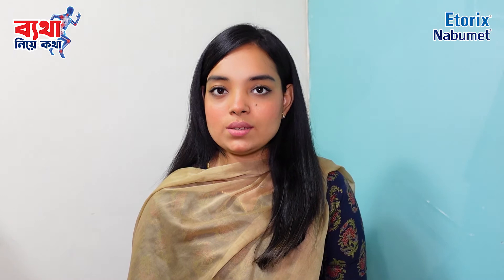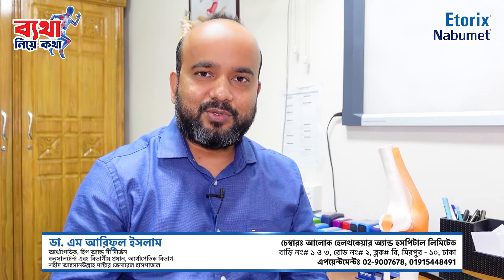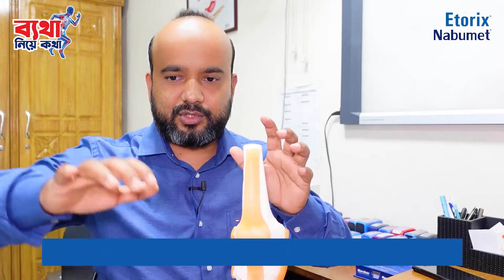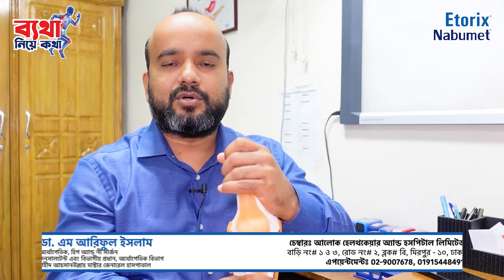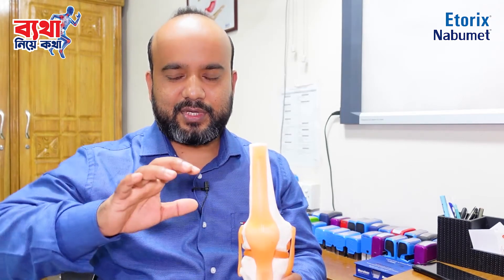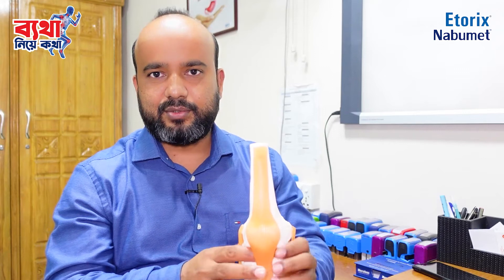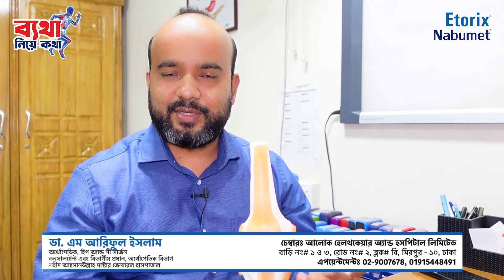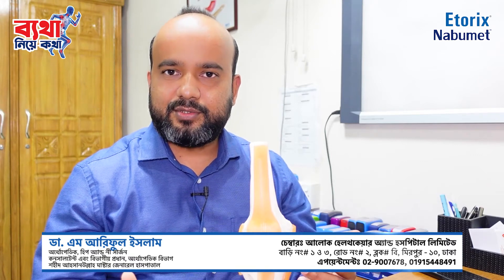হাঁটুর মেনিস্কাস ইনজুরি - Knee meniscus tear treatment - হাঁটুর লিগামেন্ট ও মেনিসকাস ইনজুরি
Etorix ও Nabumet নিবেদিত "ব্যথা নিয়ে কথা" এর এই পর্বে " হাঁটুর মেনিস্কাস ইনজুরি" নিয়ে বক্তব্য রেখেছেনঃ

ডা. এম আরিফুল ইসলাম
অর্থোপেডিক, হিপ অ্যান্ড নী সার্জন
এমবিবিএস, বিসিএস (স্বাস্থ্য), এমএস (অর্থো সার্জারি) (নিটোর/পঙ্গু হাসপাতাল)
উচ্চতর প্রশিক্ষণ (এ, ও, ট্রমা), উচ্চতর প্রশিক্ষণ (আর্থ্রোস্কোপি অ্যান্ড আর্থ্রোপ্লাস্টি) (ইন্ডিয়া)
কনসালটেন্ট এবং বিভাগীয় প্রধান
অর্থোপেডিক বিভাগ
শহীদ আহসানউল্লাহ মাস্টার জেনারেল হাসপাতাল

ডিজিটাল পার্টনারঃ MediTalk Digital

হাঁটুর লিগামেন্ট ও মেনিসকাস ইনজুরি এবং করনীয়
যে কেউ কোন না কোন সময় খেলতে গিয়ে হাঁটুর ইনজুরিতে আক্রান্ত হতে পারে। অনেক খেলোয়াড় স্পোর্টস ইনজুরিতে ভোগান্তির পর খেলায় পুরো দমে ফিরে আসতে পারে। অনেকে খেলায় ফিরলেও পূর্বের খেলা প্রদর্শন করতে পারে না। আবার অনেক খেলোয়াড়কে যথোপযুক্ত চিকিৎসা এবং পরিমিত পরিচর্যার অভাবে খেলোয়াড়ি জীবনের পরিসমাপ্তি টানতে হয়।

শরীরের বড় ও ওজন বহনকারী জোড়াগুলোর মধ্যে অন্যতম বিধায় হাঁটু স্পোর্টস ইনজুরিতে আক্রান্ত হয় বেশি। হাঁটুতে চারটি প্রধান লিগামেন্ট ও দুইটি মিনিসকাস (তরুণাস্থি) থাকে। ফুটবল, ক্রিকেট, বাস্কেটবল, ভলিবল, হ্যান্ডবল, কাবাডি ও হাডুডু খেলোয়াড়দের হাঁটুতে স্পোর্টস ইনজুরি হয়। এ ধরনের অধিকাংশ স্পোর্টস ইনজুরি মচকানো (টুইসটিং) প্রকৃতির।

এক খেলোয়াড়ের সঙ্গে অন্য খেলোয়াড়ের সংঘর্ষের ফলে হাঁটুতে স্পোর্টস ইনজুরি হয়। অধিকাংশ ক্ষেত্রে সংঘর্ষ ছাড়াই (নন-কনট্র্যাক্ট) বিভিন্ন পরিস্থিতিতে হাঁটু ও পায়ের বিভিন্ন অবস্থানের জন্য লেগের হাড়ের (টিবিয়া) বাহির বা ভিতর ঘূর্ণন হয় অথবা সামনে বা পিছনে সরে যায়। এ ধরনের আঘাতে হাঁটুর লিগামেন্ট ও মেনিসকাস ইনজুরি হয়ে থাকে।

ফুটবল, ক্রিকেট ও হকি খেলোয়াড়দের মাঝে এনটেরিওর ক্রুসিয়েট ও মিডিয়াল কোল্যাটারাল লিগামেন্ট ইনজুরি বেশি হয়। ৭০% ব্যক্তির এনটেরিওর ক্রুসিয়েট লিগামেন্ট ইনজুরির সঙ্গে মেনিসকাস ইনজুরি থাকে। এ ছাড়াও জোড়া স্থানচ্যুতি এবং হাড় (টিবিয়াল স্পাইন) ফ্র্যাকচার হতে পারে।

খেলার ইনজুরির লক্ষণসমূহ :

১. আক্রান্ত ব্যক্তি আঘাতের সঙ্গে সঙ্গে ‘পপ’ বা ‘ক্র্যাক’ শব্দ শুনতে বা বুঝতে পারবে।

২. প্রথমে তীব্র ব্যথা পরে আস্তে আস্তে ব্যথা কমে আসে। ব্যথা হাঁটুর বাহির পার্শ্বে এবং পিছনে অনুভূত হবে।

    হাঁটু ভাঁজ বা সোজা করতে গেলে ব্যথা বেড়ে যায়।

৩. আঘাতের প্রথম দশ মিনিটের মধ্যে হাঁটু ফুলে যায়। প্রথম না ফুললে বারো থেকে চব্বিশ ঘণ্টা পরও হাঁটু ফুলতে পারে।

৪. পড়ে গেলে, দাঁড়াতে বা হাঁটতে চেষ্টা করলে মনে হবে হাঁটু ছুটে যাচ্ছে বা বেঁকে যাচ্ছে।

৫. ফুলা ও ব্যথার জন্য হাঁটু নড়াচড়া এবং সোজা করা যায় না।

৬. অনেক সময় হাঁটু আটকিয়ে যায়, বেশিক্ষণ বসলে রোগী হাঁটুকে নড়াচড়া করিয়ে সোজা করে।

৭. উঁচু নিচু জায়গায় হাঁটা যায় না, সিঁড়ি দিয়ে ওঠা নামা করতে এবং বসলে উঠতে কষ্ট হয়।

৮. হাঁটু অস্থিতিশীল বা ছুটে বা ঘুরে যাচ্ছে, এ রকম মনে হবে।

৯. দীর্ঘদিন যাবত লিগামেন্ট ইনজুরি থাকলে হাঁটুর পেশি শুকিয়ে যায় এবং হাঁটুতে শক্তি কমে যায়।

১০. সঠিক সময়ে চিকিৎসা না পেলে মাঝে মাঝে হাঁটু ফুলে, হাড় ও তরুণাস্থি ক্ষয় হয় এবং অল্প বয়সে ওসটিওআর্থ্রাইটিস হয়।

প্রাথমিক করণীয় :

১. হাঁটুকে পূর্ণ বিশ্রামে রাখতে হবে।

২. বরফের টুকরা টাওয়ালে বা ফ্রিজের ঠা-া পানি পলিথিন ব্যাগে নিয়ে লাগালে ব্যথা ও ফুলা কমে আসে।

৩. হাঁটুতে ইলাসটো কমপ্রেসন বা ব্রেচ ব্যবহারে ফুলা ও ব্যথা কমে আসে।

৪. হাঁটুর নিচে বালিশ দিয়ে হাঁটুকে হার্টের লেভেল থেকে উঁচুতে রাখলে ফুলা কম হবে।

৫. এনালজেসিক বা ব্যথানাশক ওষুধ সেবন।

৬. হাঁটুর লিগামেন্ট ইনজুরির চিকিৎসা প্রদান করতে সক্ষম এমন চিকিৎসকের কাছে বা সেন্টারে রোগীকে পাঠাতে হবে।

প্রয়োজনীয় চিকিৎসা ও প্রতিরোধ :

প্রাথমিক চিকিৎসায় রোগীর ব্যথা ও ফুলা সেরে ওঠার পর, হাঁটুর বিভিন্ন শারীরিক পরীক্ষার মাধ্যমে কি কি লিগামেন্ট ইনজুরি হয়েছে এবং এর তীব্রতা নির্ণয় করা যায়। কখনও কখনও এক্স-রে ও এমআরআই-এর সাহায্য নিতে হয়। হাঁটুর লিগামেন্ট বিস্তৃত (স্ট্রেস) ইনজুরি ও মেনিসকাসের ক্ষুদ্র ইনজুরি হলে প্রাথমিক চিকিৎসায় ভাল হয় এবং খেলোয়াড় খেলায় ফিরে যেতে পারে। তবে কিছু কিছু আংশিক টিয়ারের ক্ষেত্রে হাঁটুর পেশীর ব্যায়াম ও দৈনন্দিন কাজকর্ম পরিবর্তনের মাধ্যমে সুস্থ থাকা যায় এবং নিয়ন্ত্রিত খেলা খেলতে পারবে। লিগামেন্টের মধ্যে এনটেরিওর ক্রুসিয়েট লিগামেন্ট তেরি করা জরুরী কারণ এটা না করলে হাঁটু অস্থিতিশীল হবে এবং হাঁটুতে তাড়াতাড়ি ওসটিওআর্থ্রাইটিস হয়ে জোড়া নষ্ট হবে।

বর্তমানে ছোট দুইটি ছিদ্র দিয়ে আর্থ্রোস্কোপ যন্ত্র হাঁটুতে প্রবেশ করিয়ে নতুন লিগামেন্ট তৈরি করা হয়। বড় ধরনের মেনিসকাস ইনজুরি হলে রিপেয়ার করা হয়। আর্থ্রােস্পোপিক সার্জারির পর নিয়মিত ও পরিমিত পরিচর্যার (রিহেবিলিটেশন) মাধ্যমে রোগী দ্রুত সুস্থ হয়ে উঠবে এবং খেলায় ফিরে যেতে পারবে। খেলায় ইনজুরির প্রবণতা ও তীব্রতা রোধে প্রয়োজন শারীরিক ও মানসিক যোগ্যতা এবং বৈজ্ঞানিক কলা কৌশল। খেলা শুরুর আগে ও পরে শরীরের জোড়া ও পেশীর নমনীয়, স্ট্রেসিং এবং শক্তিশালী হওয়ার ব্যায়াম করতে হবে। উপযুক্ত প্রশিক্ষণ ও কৌশল লব্ধ করে স্পোর্টস ইনজুরি অনেকাংশে কমিয়ে আনা যায়। ফলে খেলোয়াড় ব্যক্তিগতভাবে, পারিবারিকভাবে এবং সামগ্রিকভাবে দেশ লাভবান হবে।